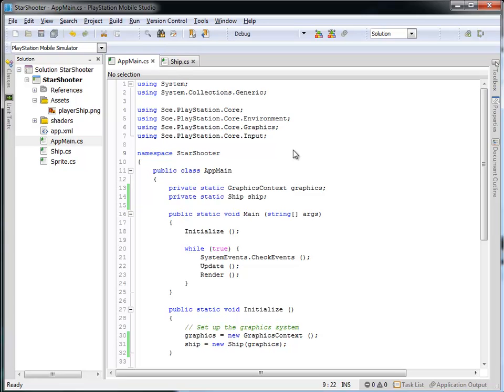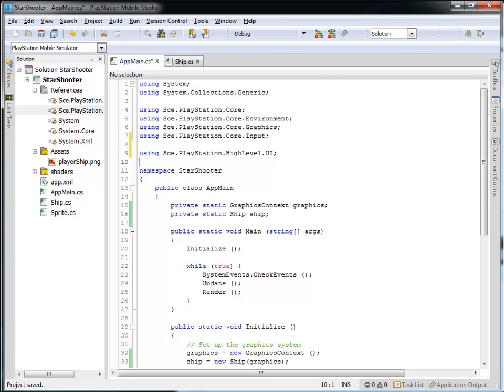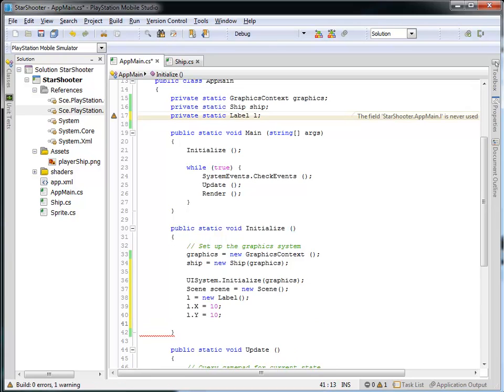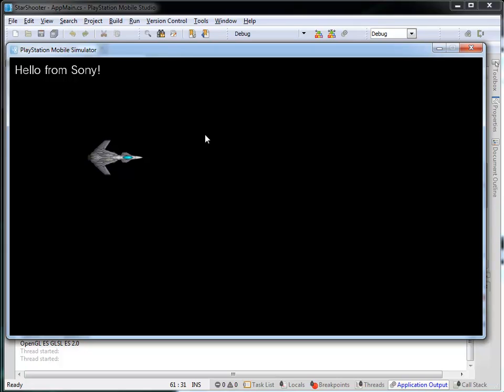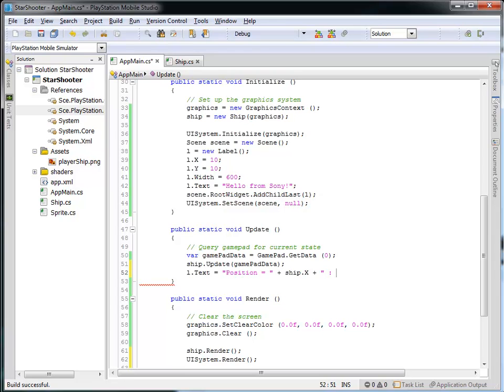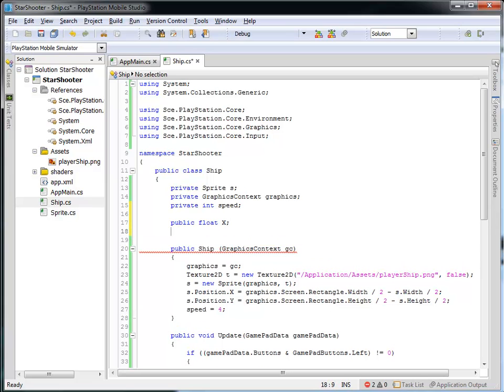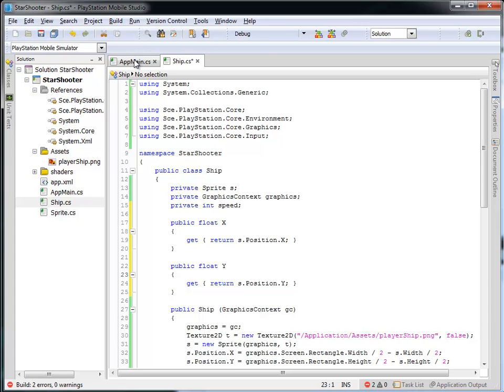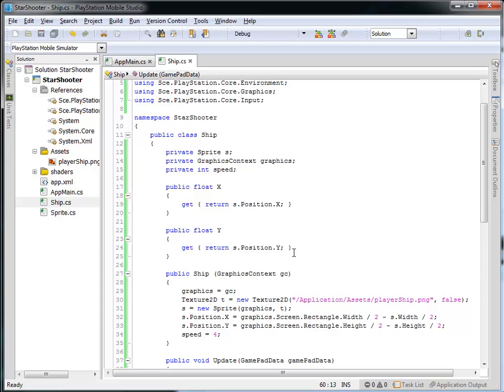PSM Tutorial 06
Add HighLevel.UI reference
Add "using Sce.PlayStation.HighLevel.UI;"
Add Label + all setup in Initialize of main
UISystem.Render in render of main
Adjust for ship position in Update of main
Add X and Y float accessor in ship class